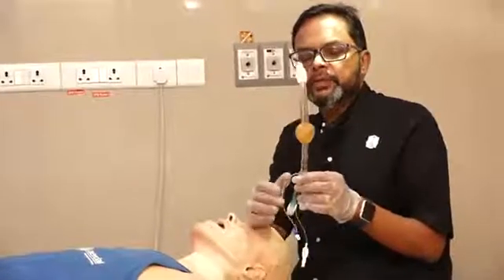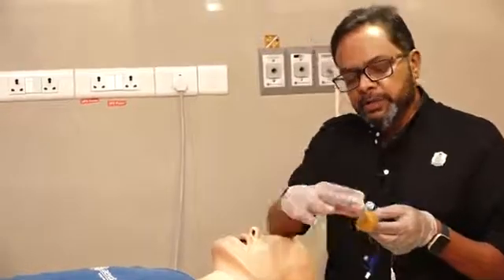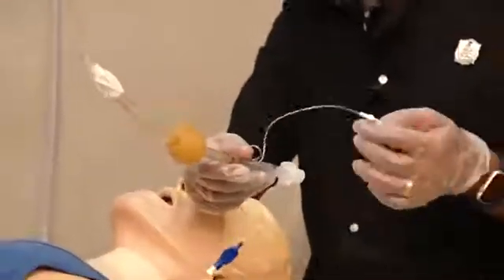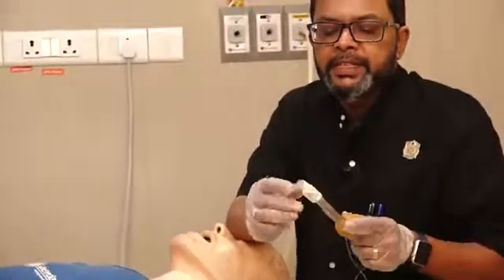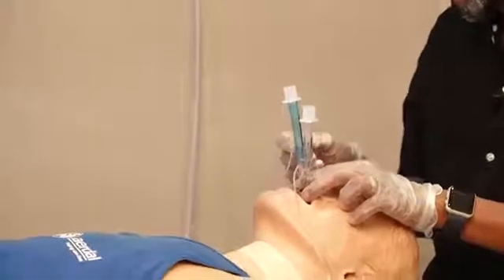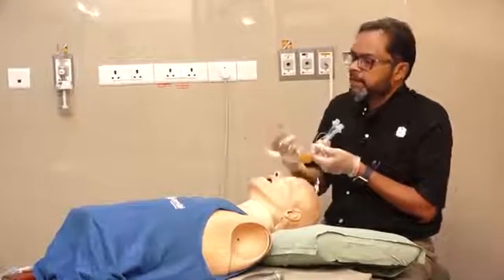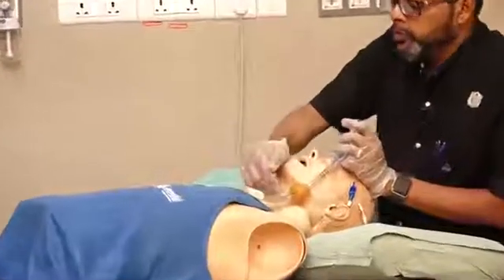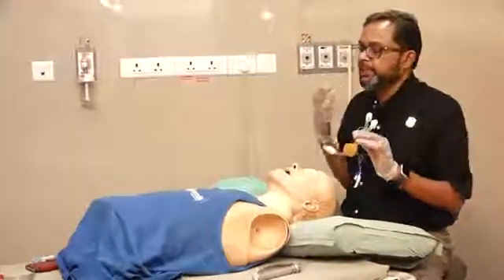Combitube insertion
Teaching Video from Dr Venu EM